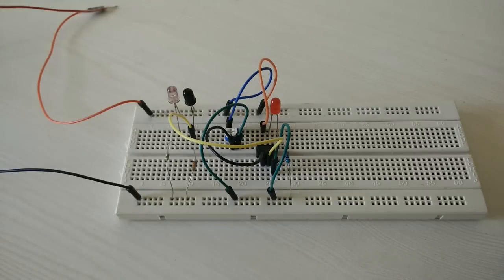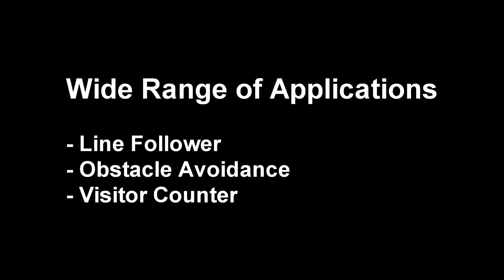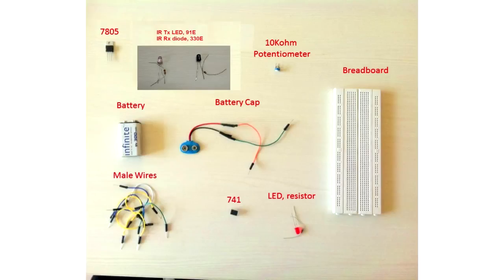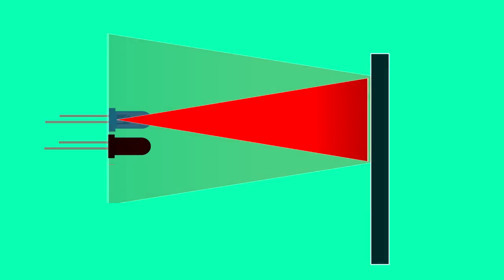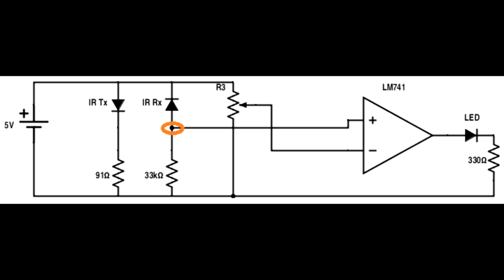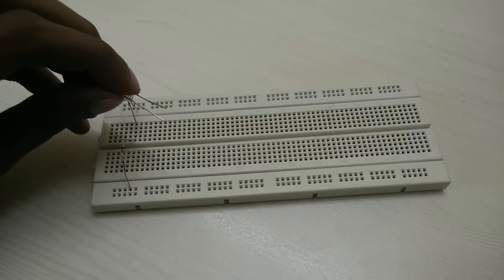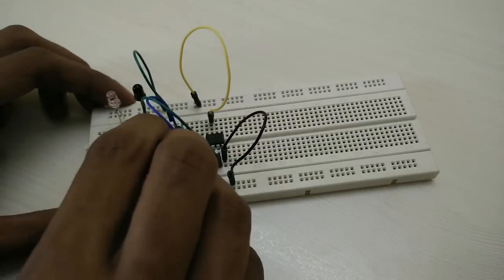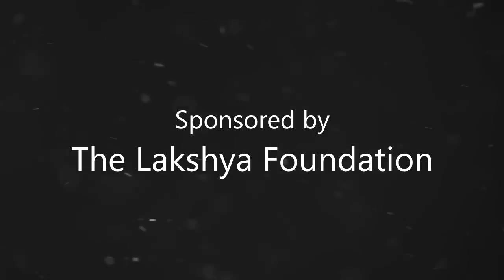Building Electronic Circuits (Tutorial 6): Infrared Sensor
In this video, we learn how to build a simple infrared sensor circuit that can detect the obstacles.

This is a tutorial series on how to build electronic circuits. The videos have been very carefully crafted in a way that, anyone with basic knowledge of electricity will be able to understand.

Vinod makes great music which I use in many of my videos. Contact him by email if you need music for any of your videos.

building electronic circuit, simple electronic circuits, basic electronics, basic electronics tutorial, infrared sensor, build your own infrared sensor, how to build an infra red sensor, home made infra red sensor, making a sensor, electronics sensors.